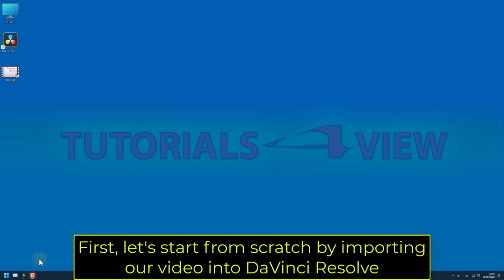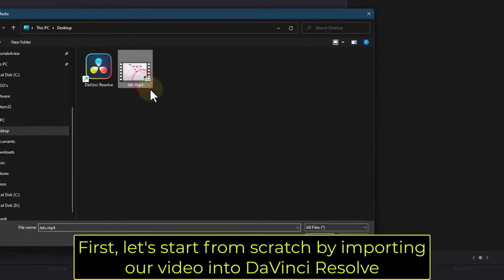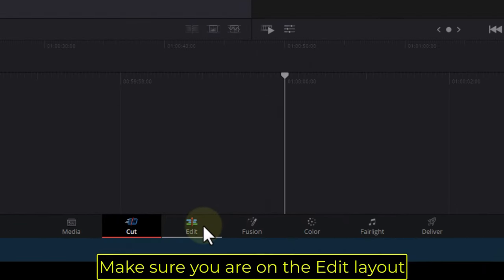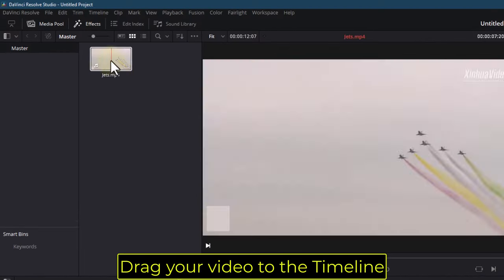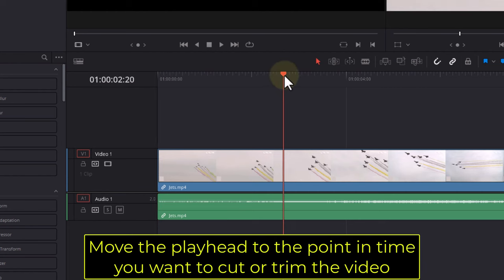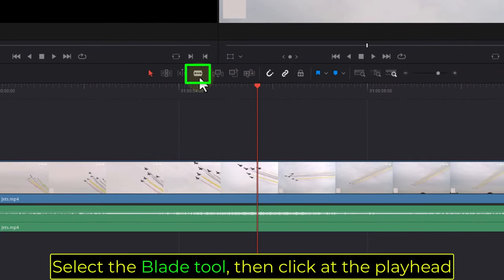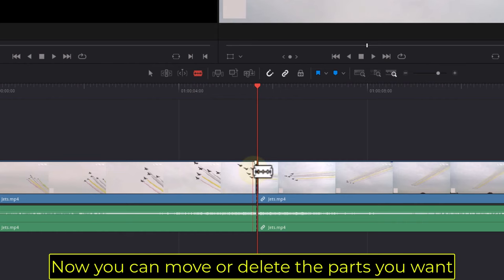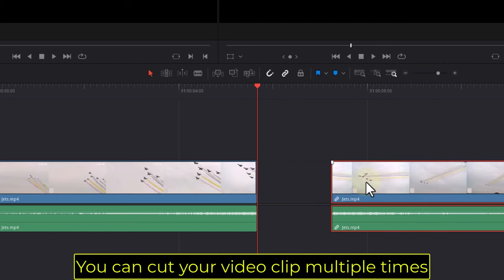How to Trim / Cut a video in DaVinci Resolve 18 (2022)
In this DaVinci Resolve 18 tutorial you will learn how to cut a video in DaVinci Resolve ( Trim a video in DaVinci Resolve ) so you can make a video clip shorter or just remove the unwanted part of your video. This is DaVinci Resolve for beginners tutorial.